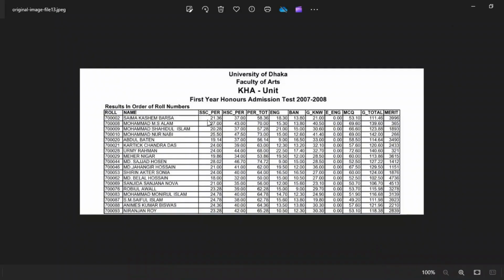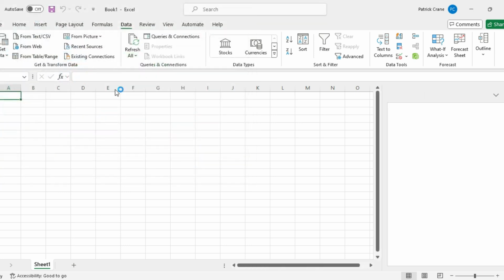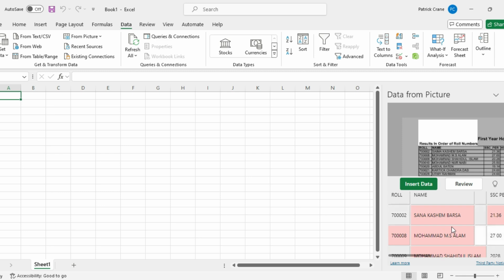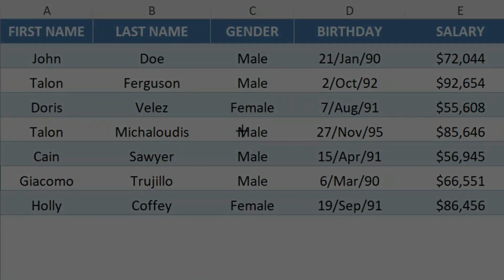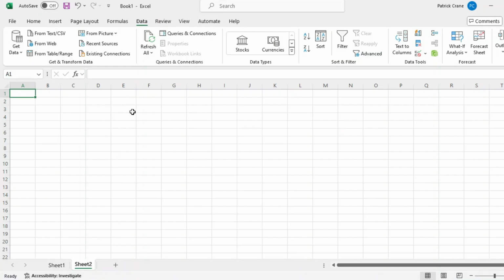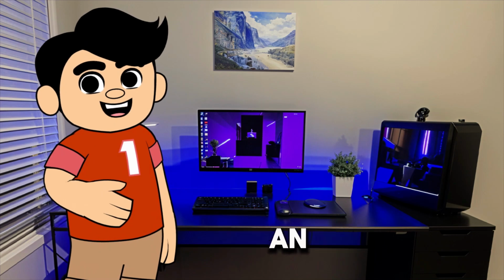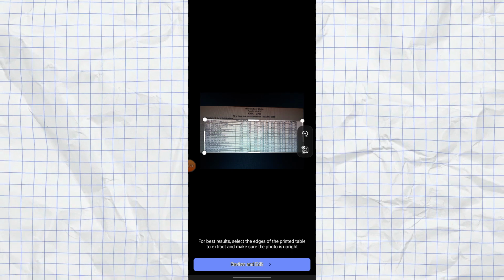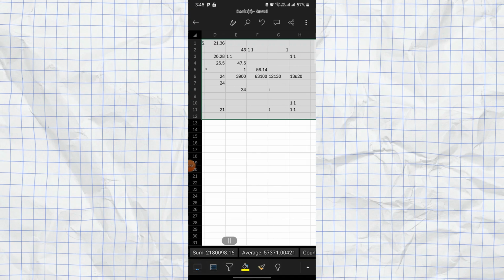Convert Picture to Excel Easily Without Any Tool Needed [Excel Tips]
Are you looking for a quick and easy way to convert images into Excel spreadsheets without the need for any special tools? In this video, we share some top Excel tips and tricks that will help you transform pictures into editable Excel sheets effortlessly!

Join us as we demonstrate step-by-step how to utilize built-in features in Microsoft Excel to extract data from images. Whether you're dealing with tables, charts, or simple lists, this method is perfect for anyone wanting to streamline their data entry process.

In this tutorial, you will learn:
- How to use Excel's data recognition capabilities
- Tips for optimizing your images for better conversion results
- Best practices for ensuring accuracy in your final spreadsheet

Don't miss out on these valuable insights that can save you time and effort in your data management tasks.

Step 1: Choose the Right Tool
Microsoft Excel offers an in-built feature called "Insert Data from Picture" in its mobile and desktop versions. Alternatively, you can use OCR (Optical Character Recognition) software like Adobe Acrobat, Google Drive, or dedicated OCR applications to convert images to text before transferring the data to Excel.

Step 2: Using Excel’s Built-in Feature
Open Excel: Launch Microsoft Excel on your mobile device or desktop.
Insert Data from Picture (Mobile):
Go to the “Insert” tab.
Select “Data from Picture.”
Take a photo of the table or select an existing image.
Insert Data from Picture (Desktop):
Go to the “Data” tab.
Select “From Picture” and choose “Picture from File” to upload an image.
Review and Insert Data:
Excel will process the image and convert it into a table format.
Review the data for any errors or adjustments.
Click “Insert Data” to place it into your spreadsheet.
Step 3: Using OCR Software
Scan the Image:
Use a scanner or your smartphone to capture a clear image of the document.
Upload to OCR Software:
Use a service like Adobe Acrobat or Google Drive.
For Google Drive, upload the image, right-click, and select “Open with”  “Google Docs.”
Copy Text to Excel:
Once the text is extracted, copy and paste it into your Excel sheet.
Format the data as needed. Tips for Best Results
High-Quality Images: Use clear, high-resolution images for better accuracy.
Consistent Formatting: Ensure the text in the image is well-organized and readable.
Double-Check Data: Always review and correct the data extracted to avoid errors in your Excel sheet.
By following these steps, you can efficiently convert pictures into Excel sheets, saving time and enhancing your productivity. Whether you are dealing with printed tables, receipts, or handwritten notes, these methods will help you seamlessly integrate the data into your digital workflow.